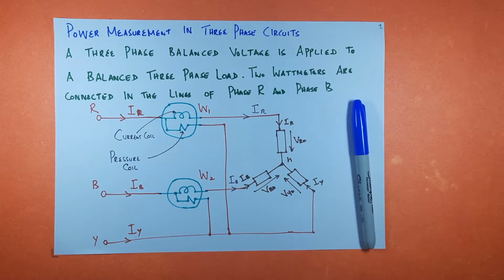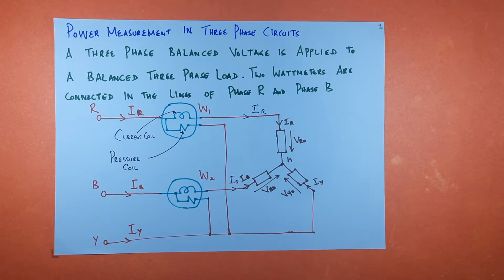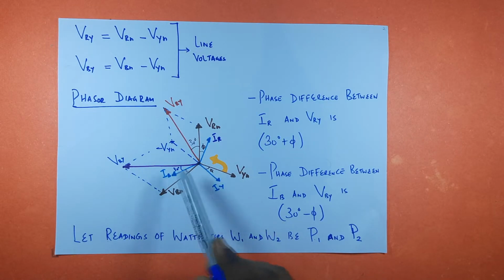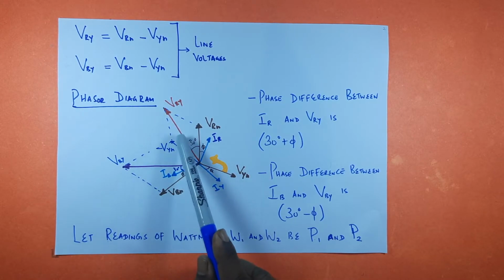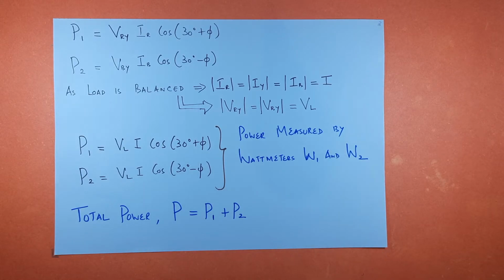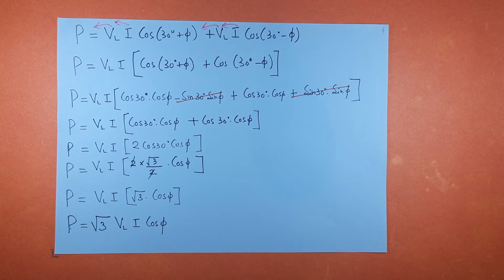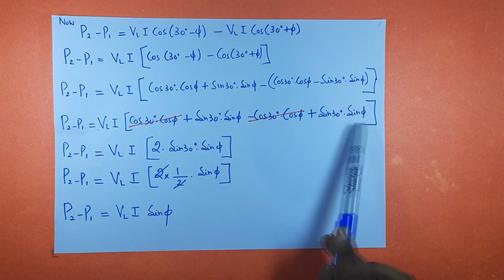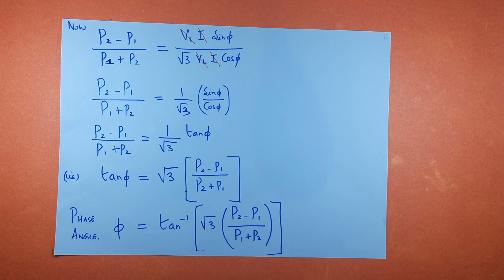Three Phase Power Measurement | Circuit Theory | UNIT 4 | EEE with prof. RKN | Video 39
In this video, the concept of 'Three Phase Power Measurement' is explained.